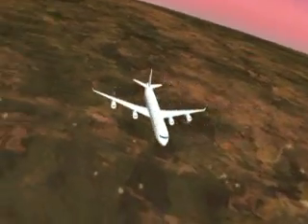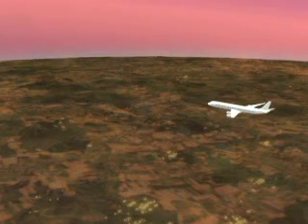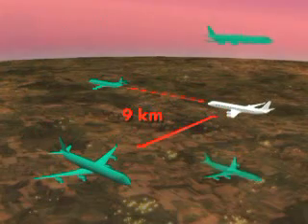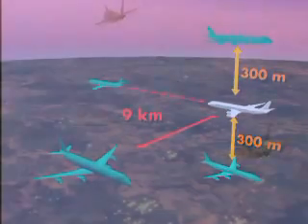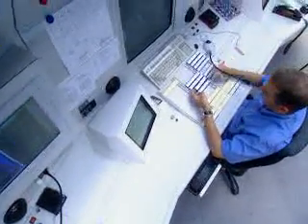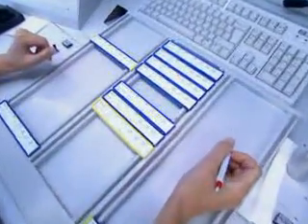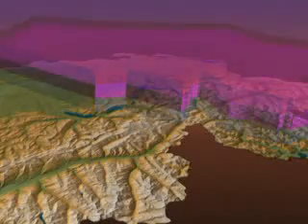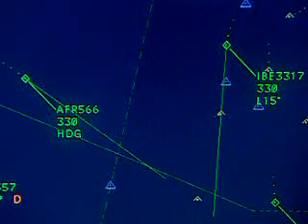AIR TRAFFIC CONTROLLER'S JOB